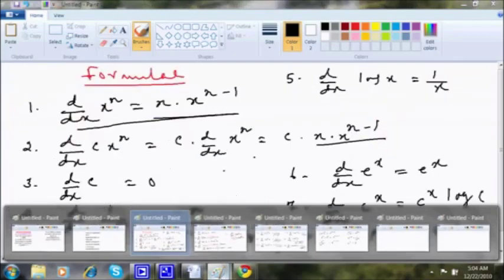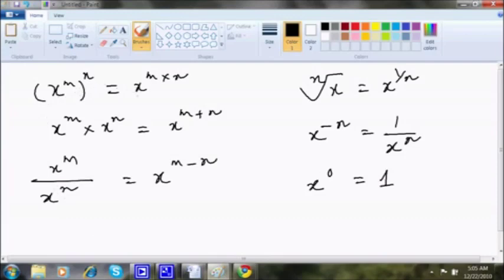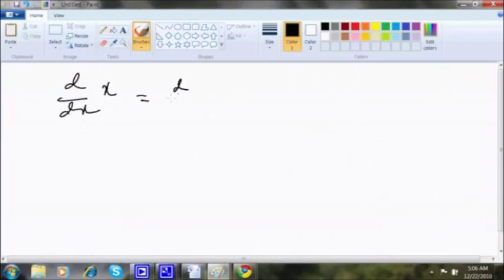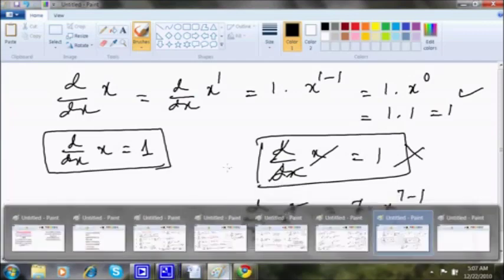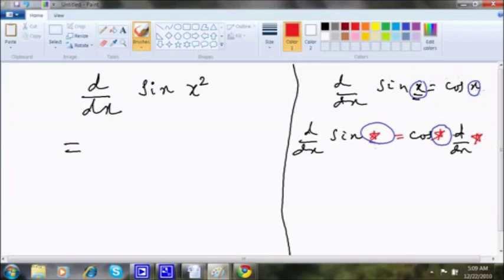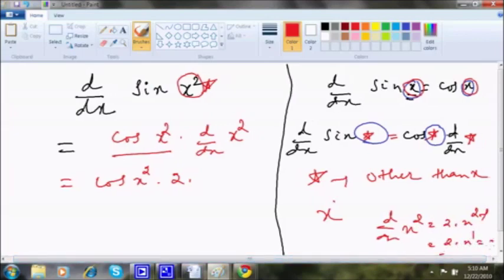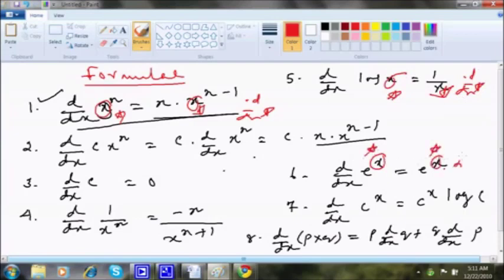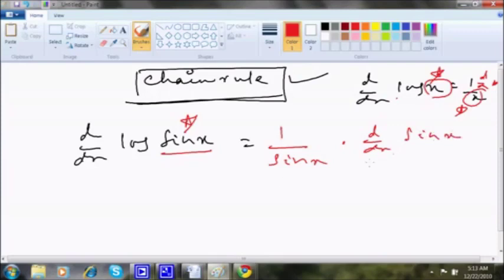Cbse Isc Class Xith1st Puc Differentiation 4